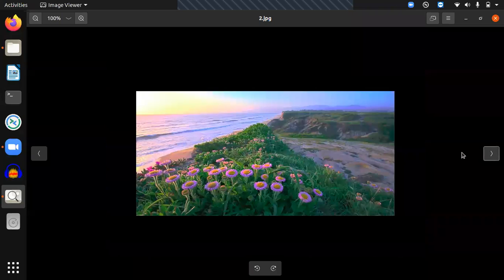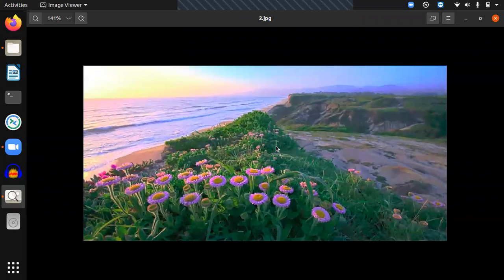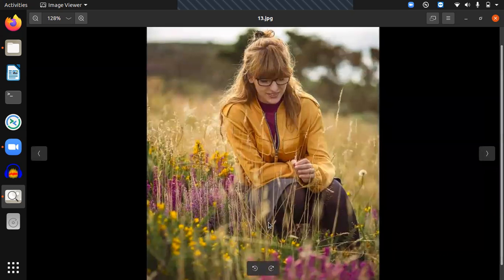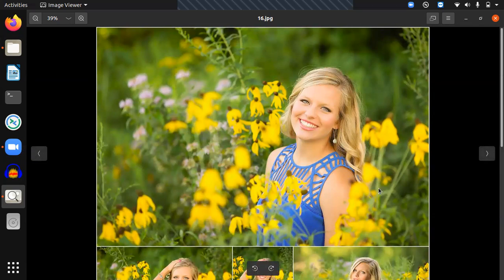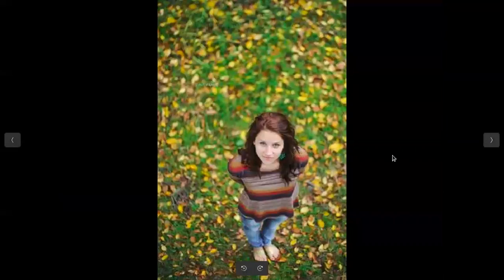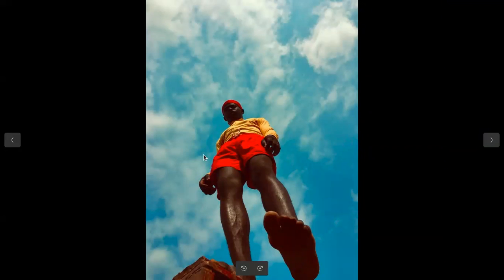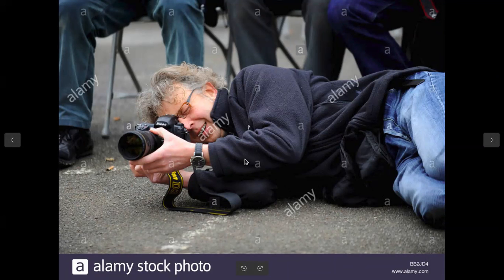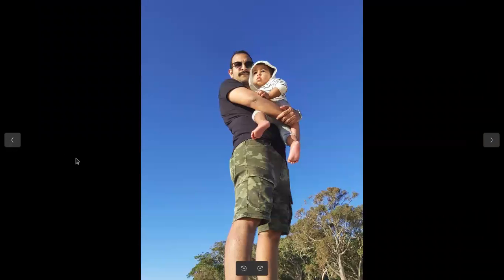Chapter 2.4.6 Creating Depth In A Frame, 2.4.8 Perspective| CLIP Studio | Batch 2| Zoom Class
Email Subject : Assignment 15/16/17

CLIP Studio
Your Ultimate Destination for
Personalised Training
AND
Fashion & Portfolio | Product & Advertisement | Parties & Corporate Events